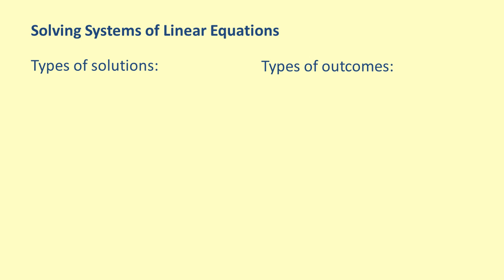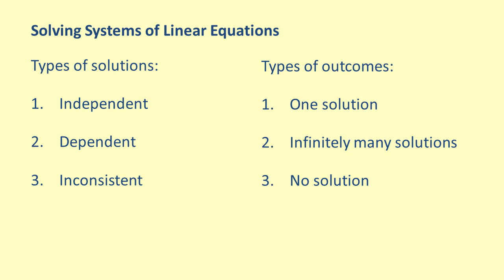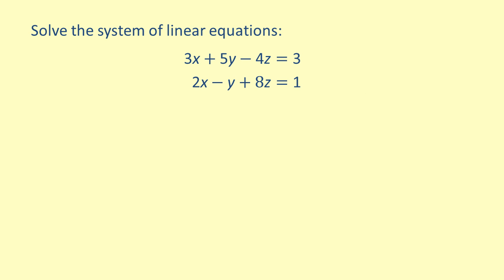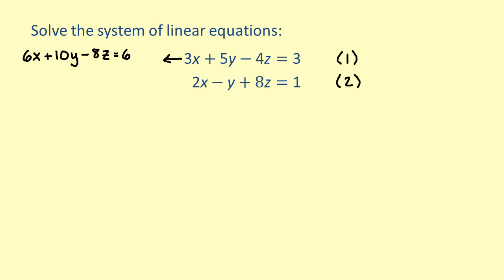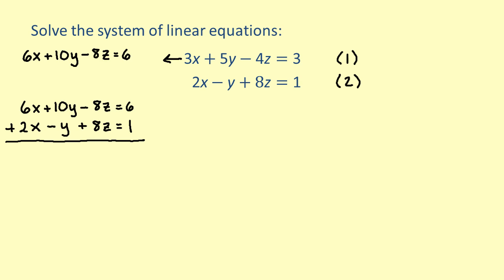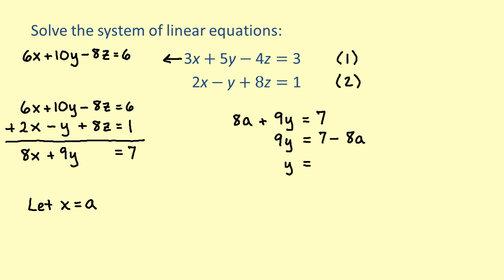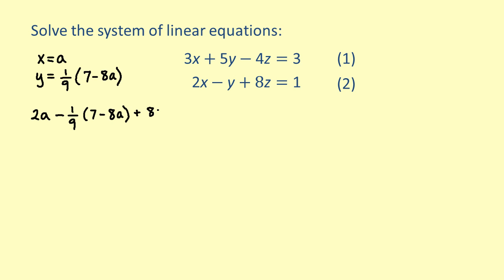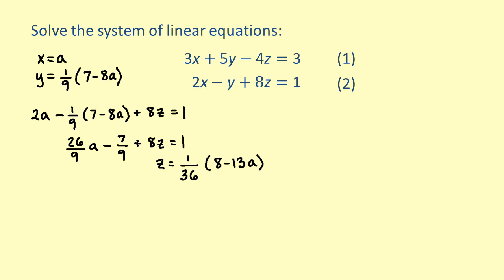Knewton Alg LO 6 2 2c